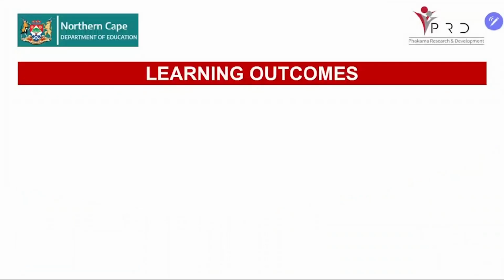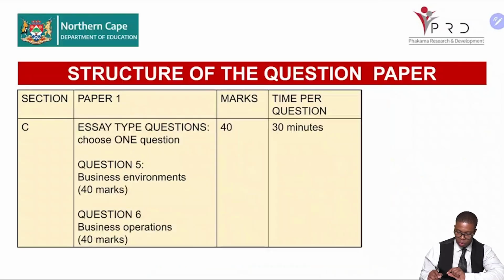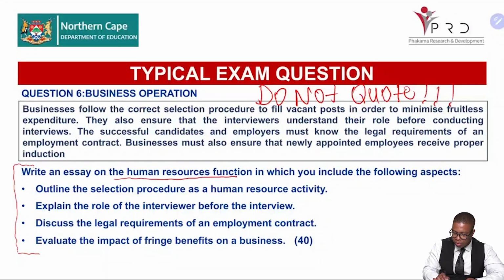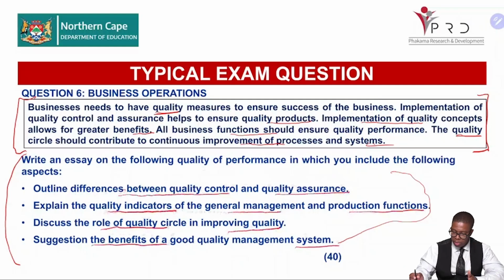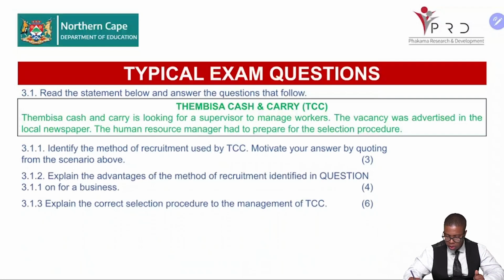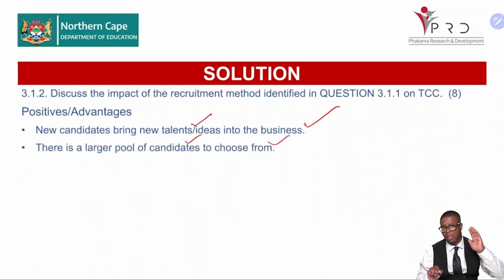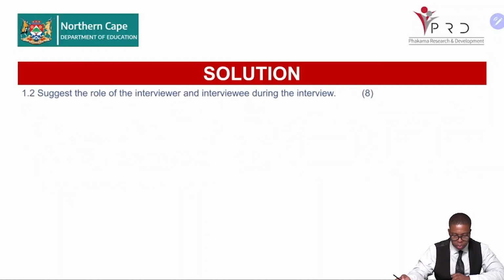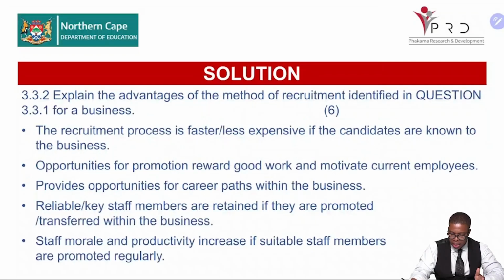BUSINESS STUDIES GRADE 12 - BUSINESS OPERATIONS PAPER 1 REVISION PART 1